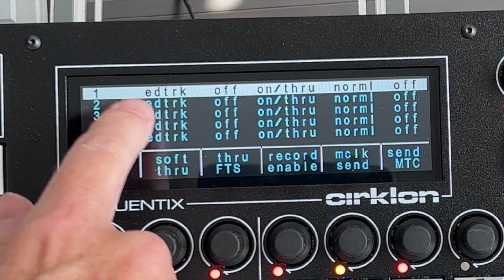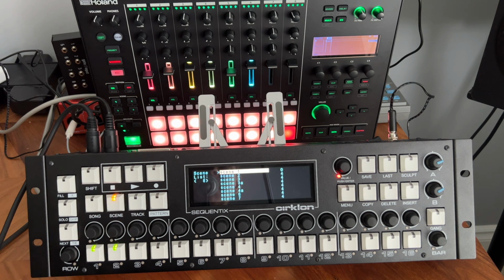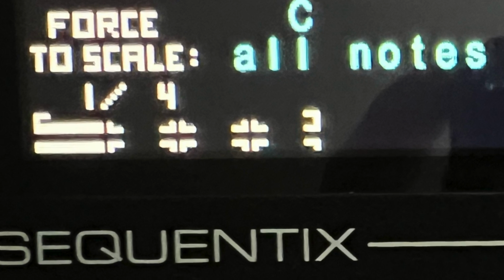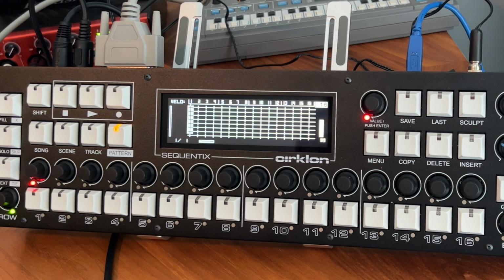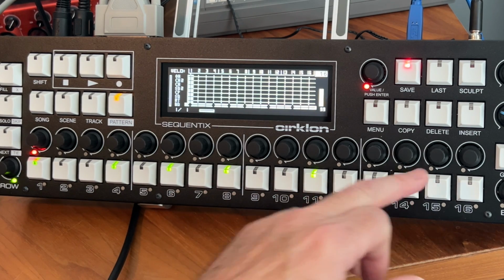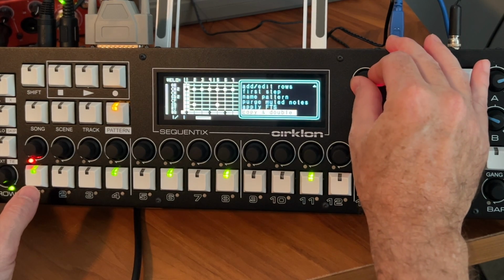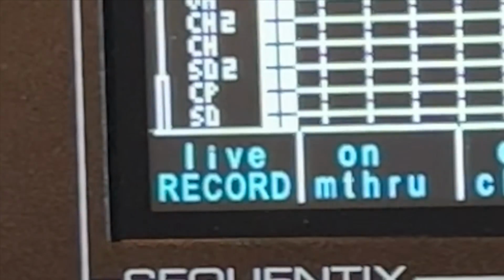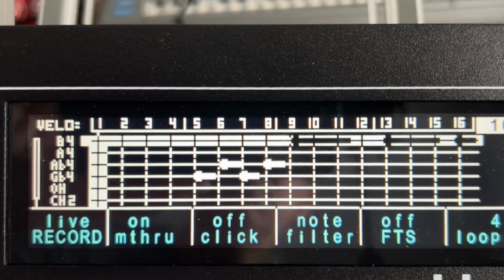Aphex Cirklon 1 with Cirklon 2 - First Contact